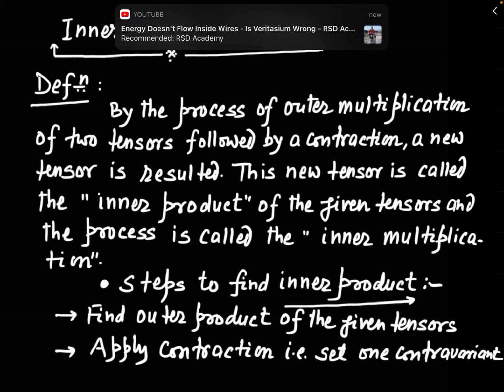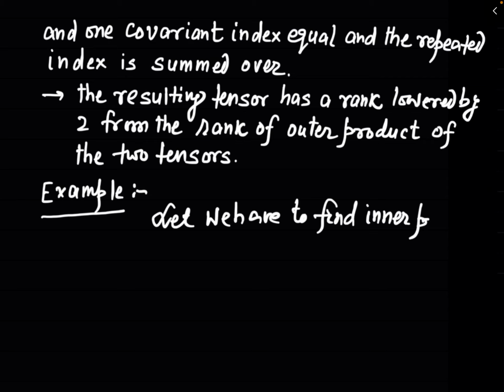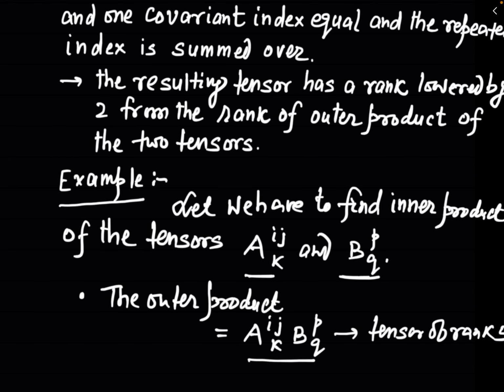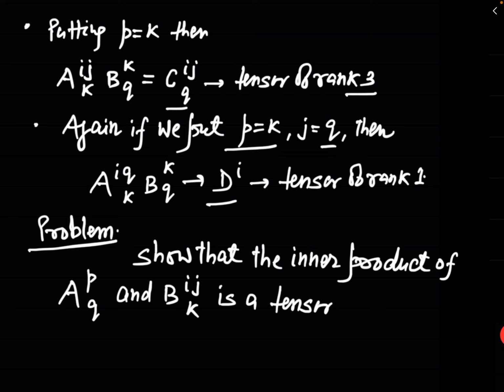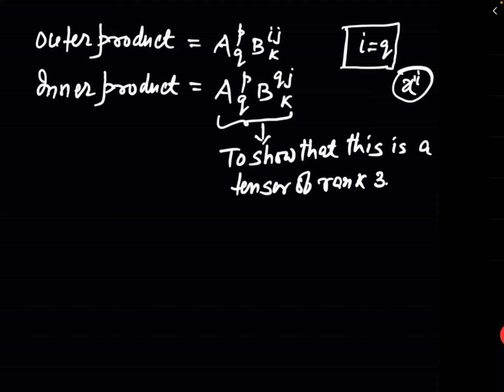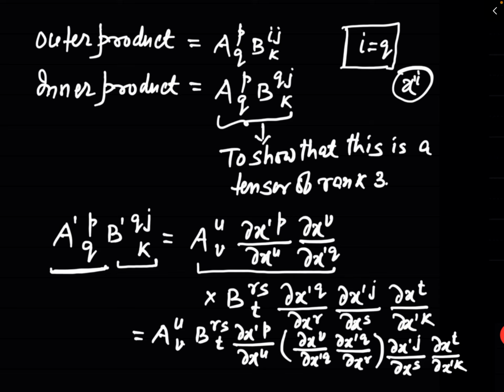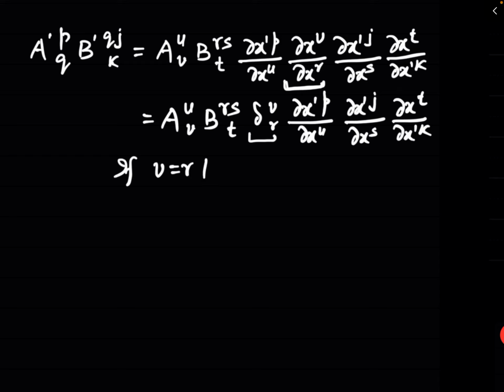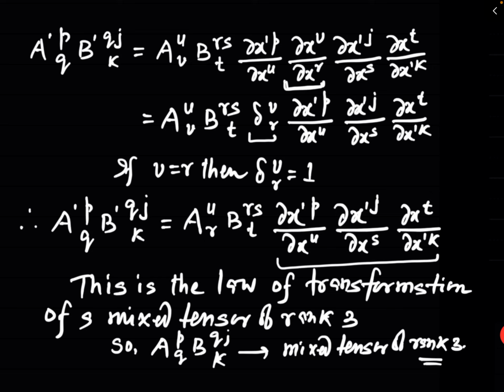Mathematical Physics - Tensor Analysis : Inner Product of Tensors / Contraction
The inner product of two tensors is the outer product followed by contraction. The rank of the resulting tensor is lowered by two than its outer product.